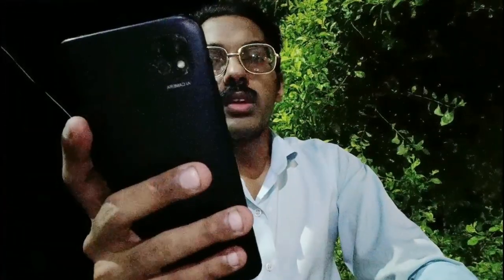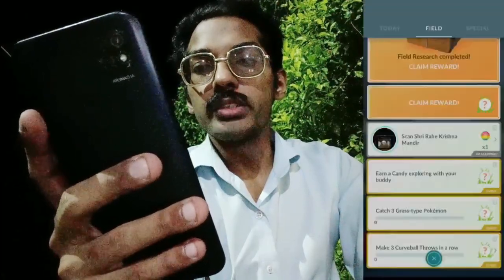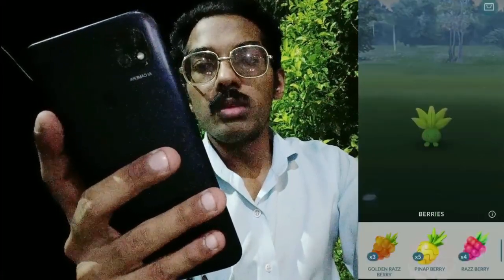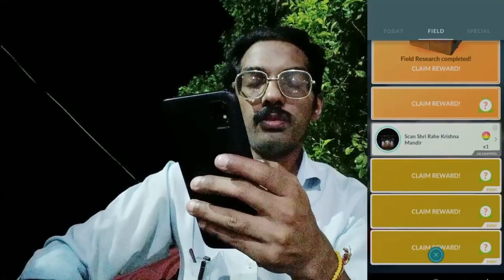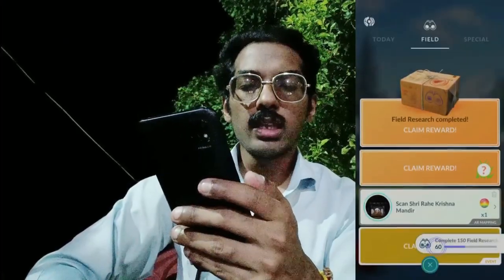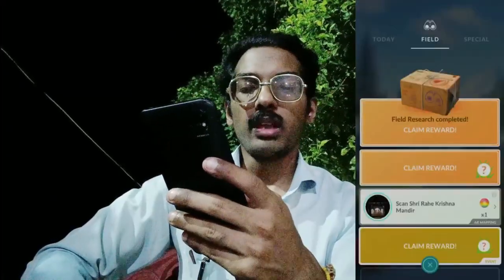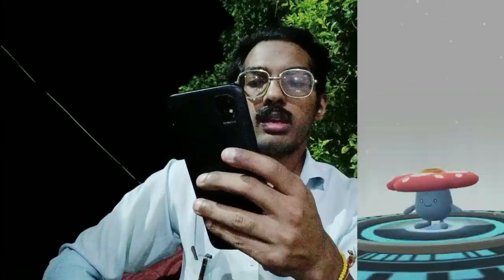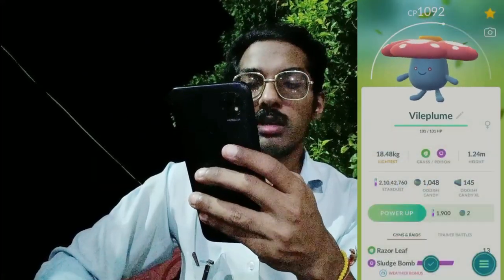Testing Out My Green Thumb! *ODDISH RESEARCH DAY* | Pokémon Go..